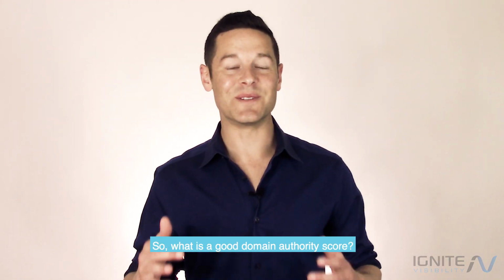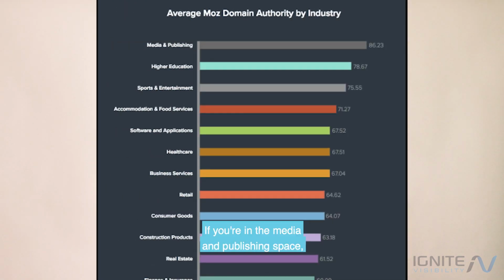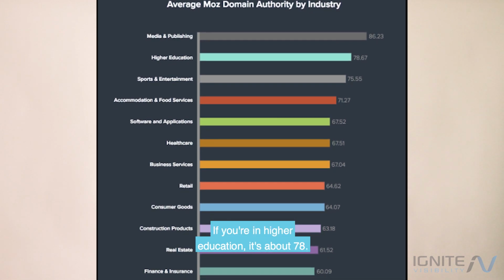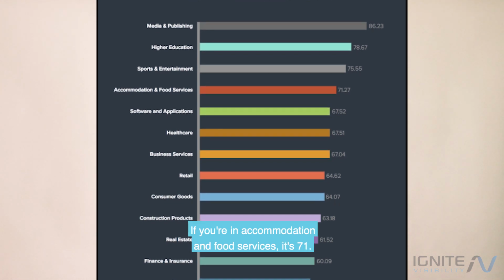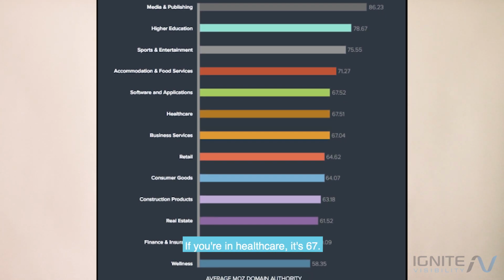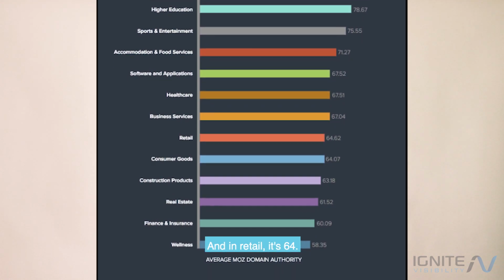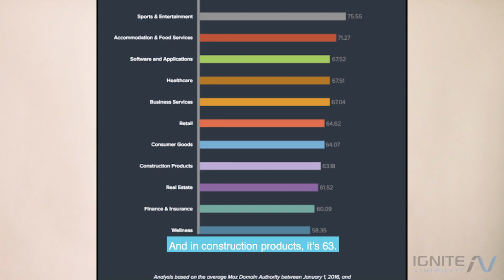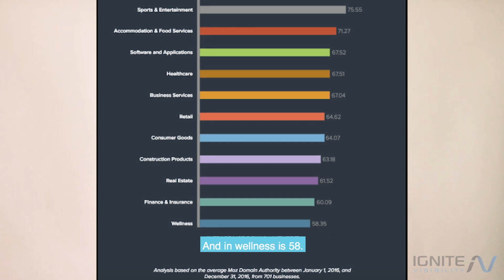Moz Domain Authority: How To Improve Yours (And Overview)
Every website wants to have a higher domain authority. If you have a higher domain authority, you can rank better for targeting terms.

Moz domain authority has replaced page rank as the leading why people look at as a websites authority in Google. There are other domain authority metrics out there from sites like Majestic and Ahrefs which are also good.

Domain authority is a term that Moz created to predict how well a website will rank. Moz domain authority is calculated by looking at the link profile, MozRank and MozTrust. These things together make Moz Domain Authority.

A good domain authority actually changes by industry. For media and publishing Moz domain authority should be in the 80s. But for a wellness site it might be in the 50s.

You can find your domain authority by using the Moz toolbar or going to the Moz domain authority tool, open site explorer.

Learn more about domain authority in the video.